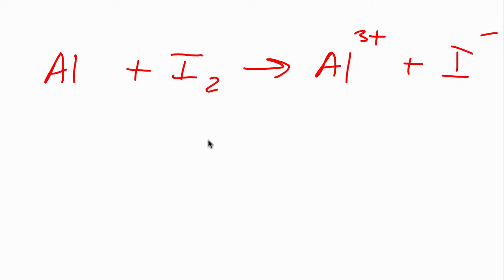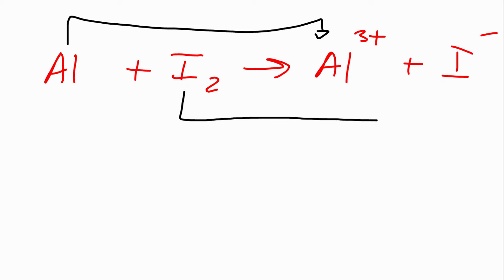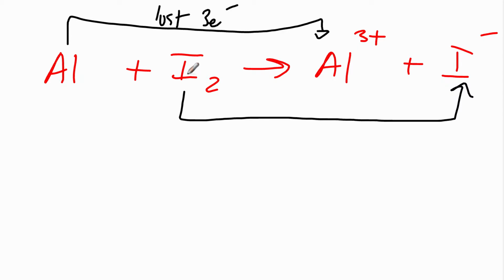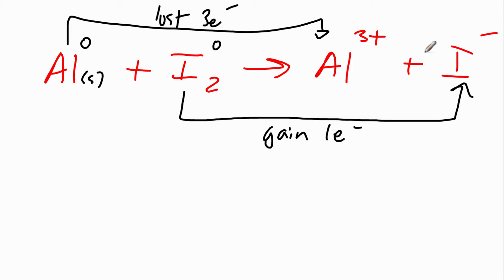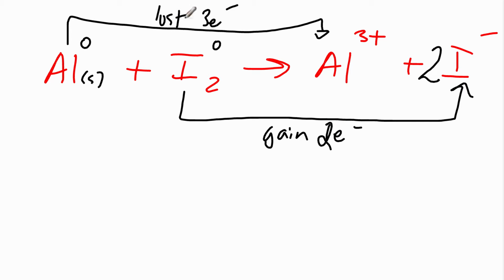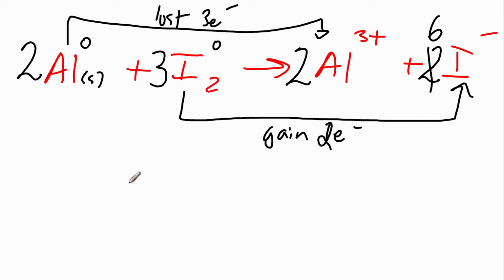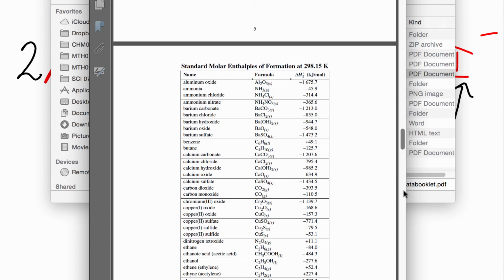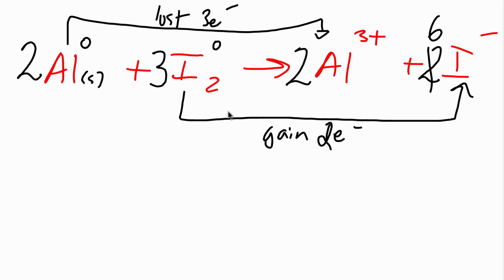CHM0095 redox balancing